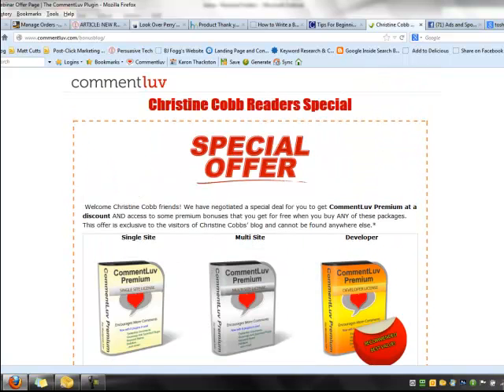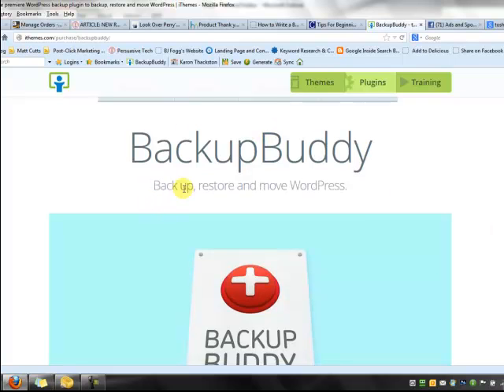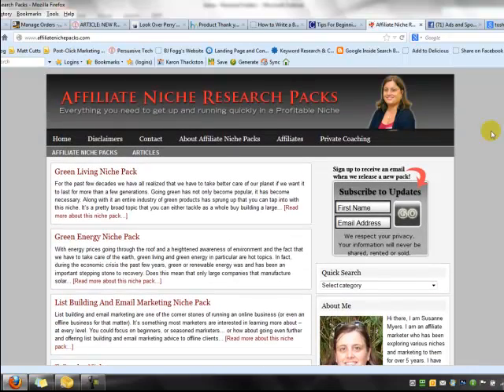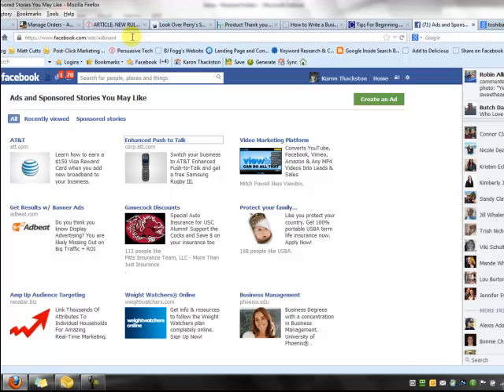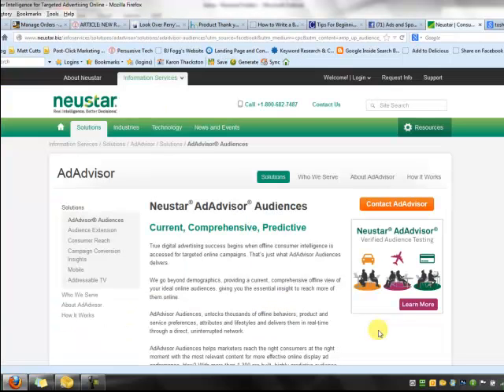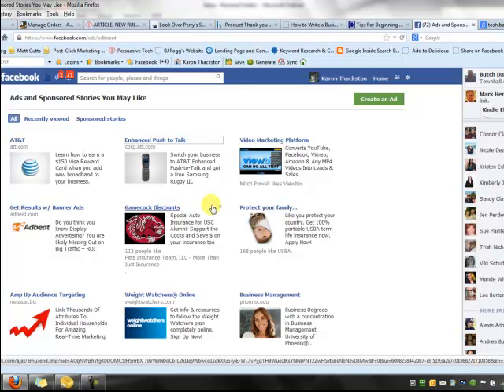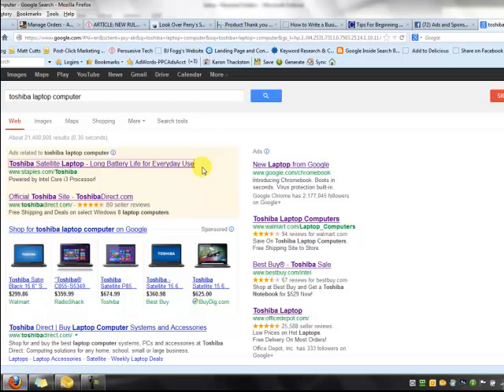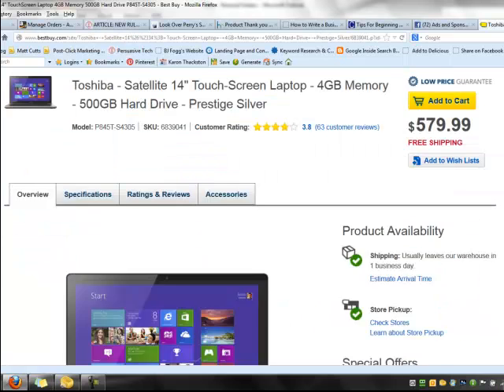Landing Page Basics Series: Matching Triggers with Landing Pages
http - Watch as I walk you step-by-step through how to correctly match ads and landing pages for maximum conversions.